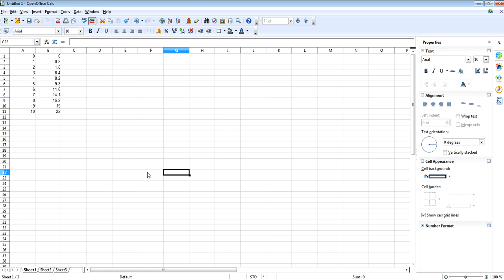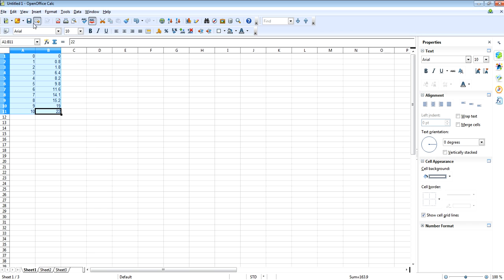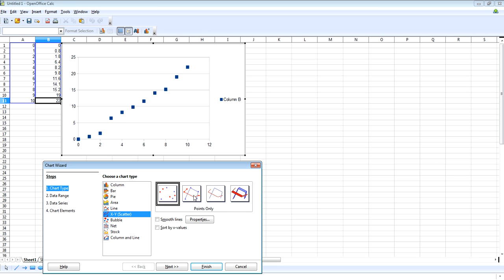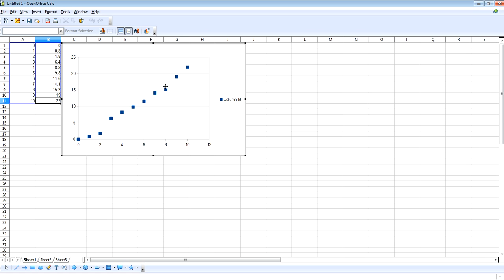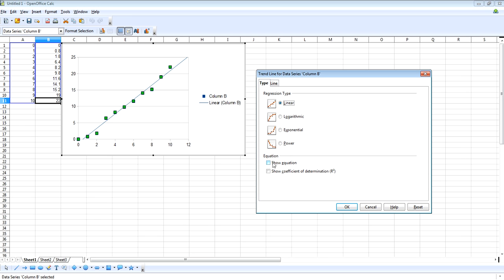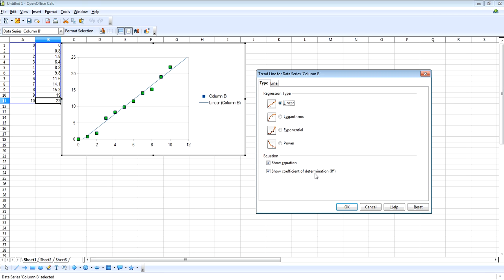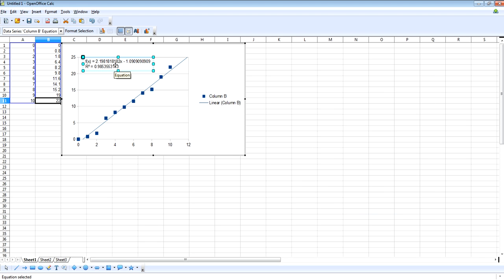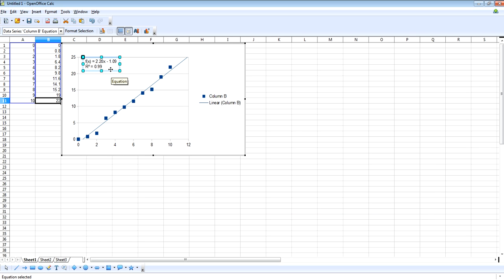How to Plot a Best Fit Line in OpenOffice Calc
This video takes you through plotting a line of best fit on OpenOffice Calc.

OpenOffice is licensed for commercial use.